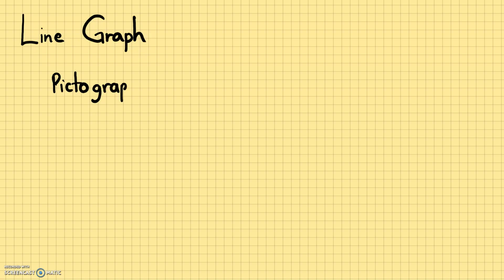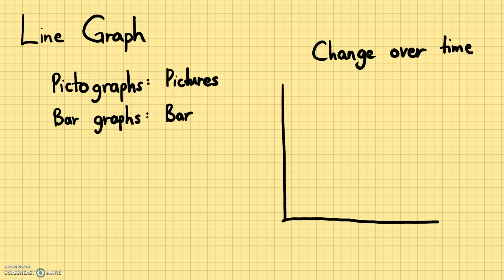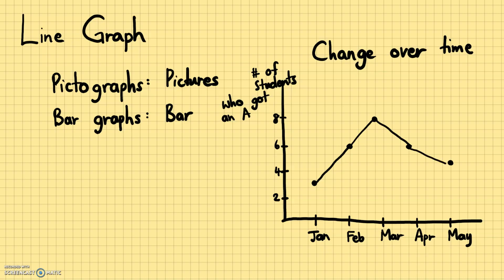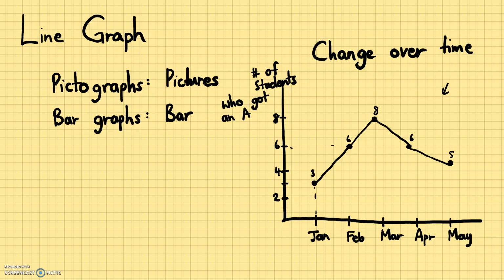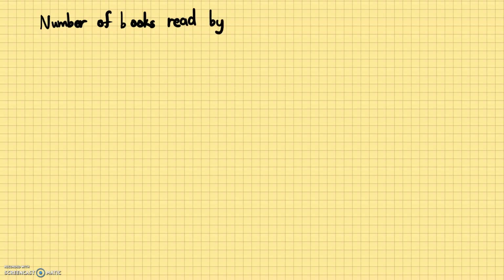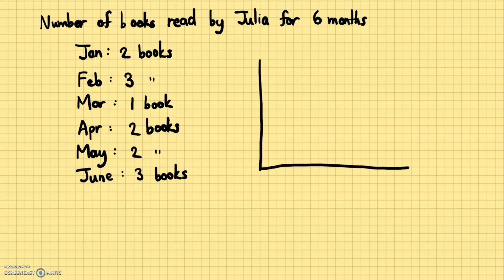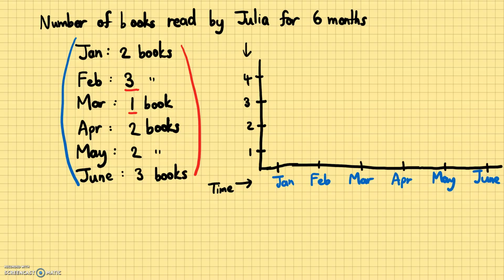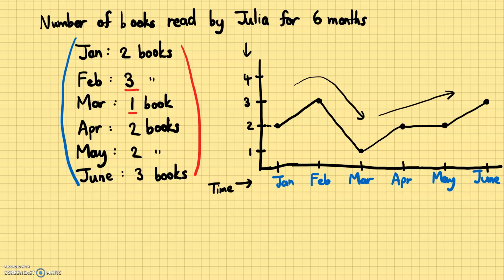Graphs - Line Graphs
Line graphs are a great way to show the change in data over time. Learn how to read and draw line graphs in this video!